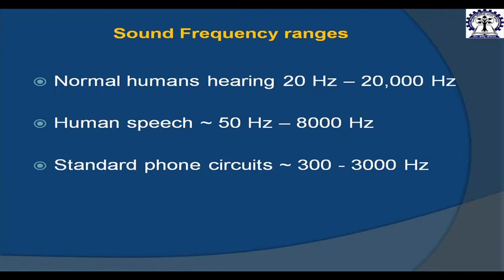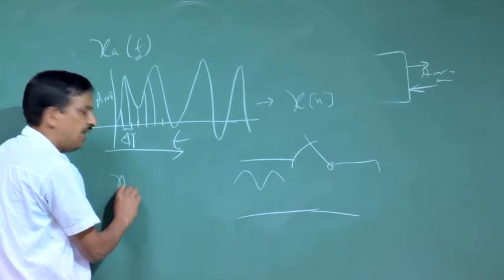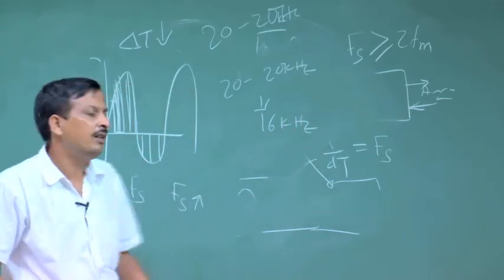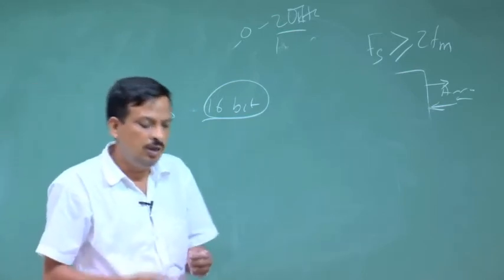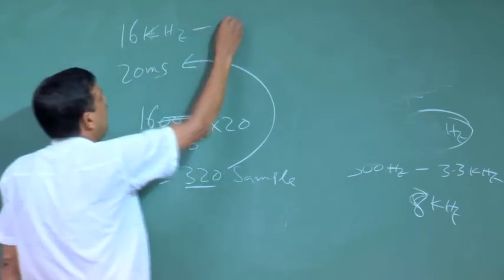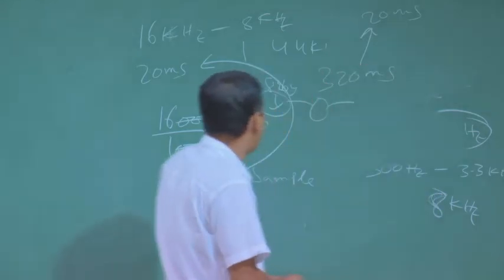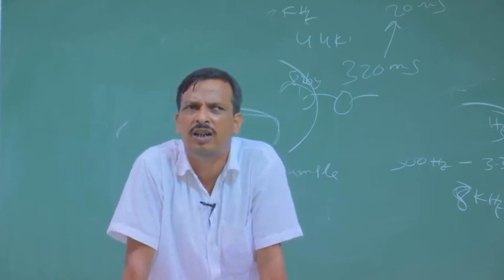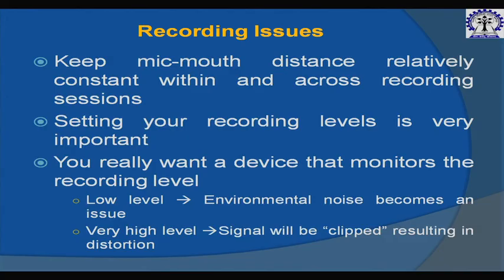Digitization and Recording